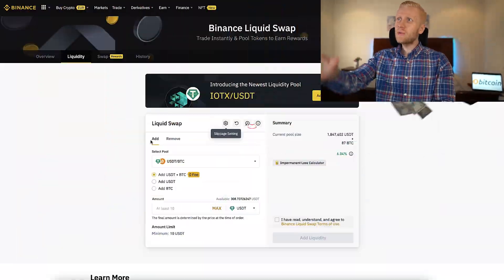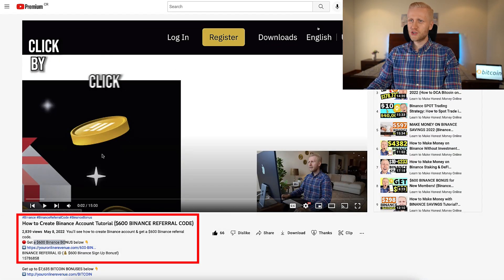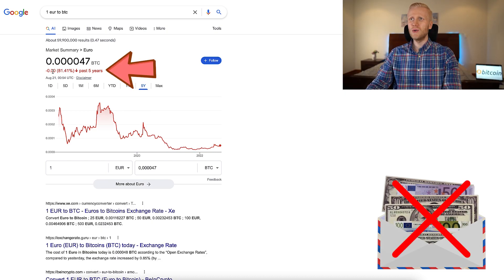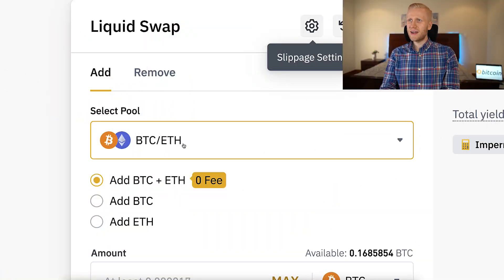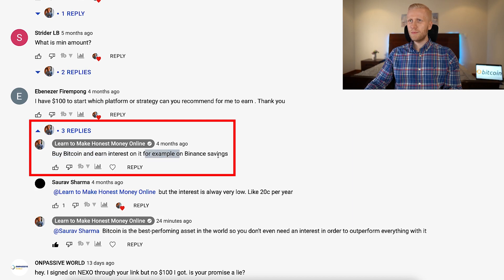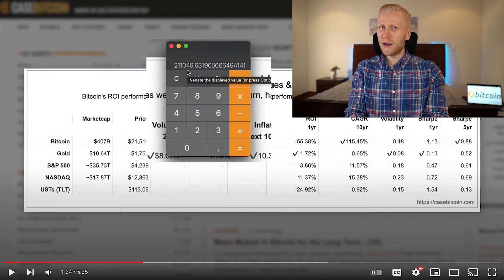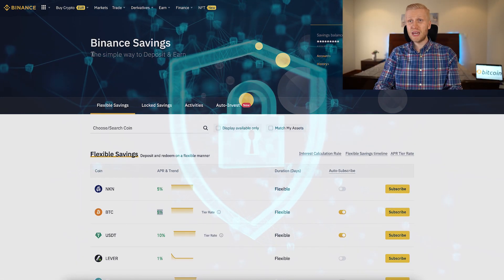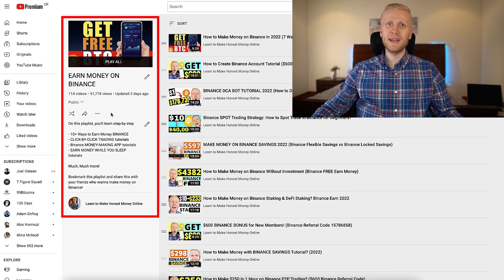How to Use BINANCE LIQUIDITY FARMING Step-By-Step?